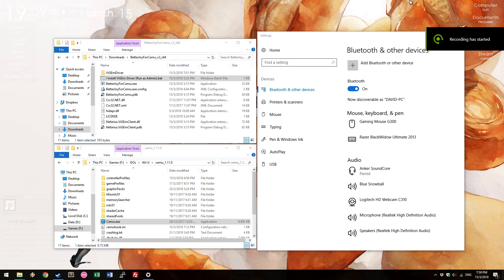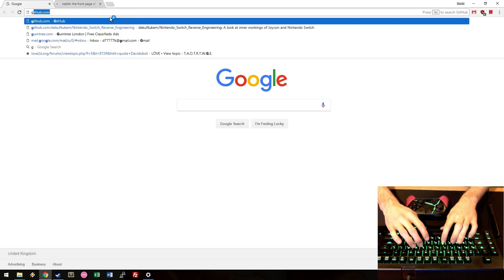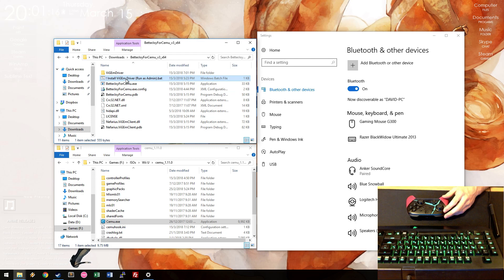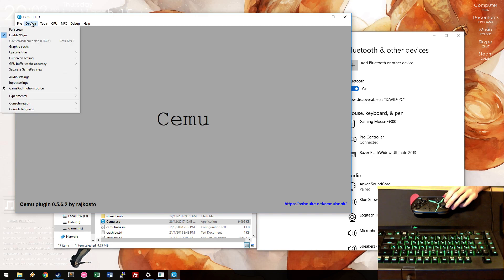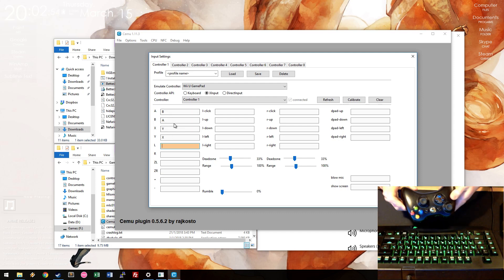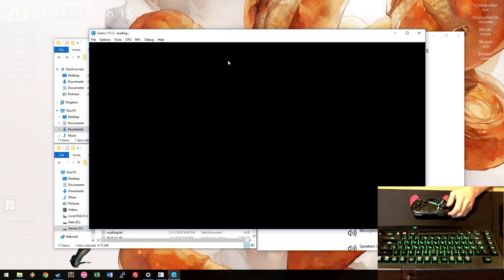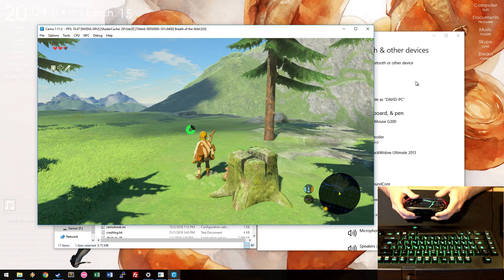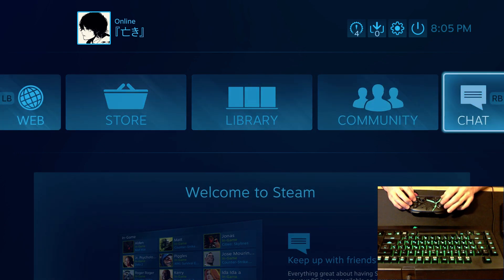BetterJoyForCemu v3 - XInput and Rumble Support!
BetterJoyForCemu now works system-wide - the Switch Pro Controller can be used with Steam and all games that support XInput. The newest version also adds rumble support.

Joycons are also exposed as a single Xbox controller - so let me know if you manage to try that out!